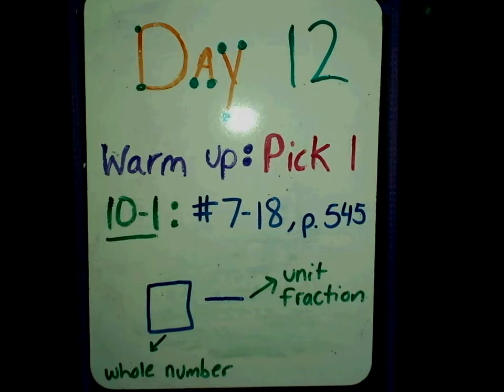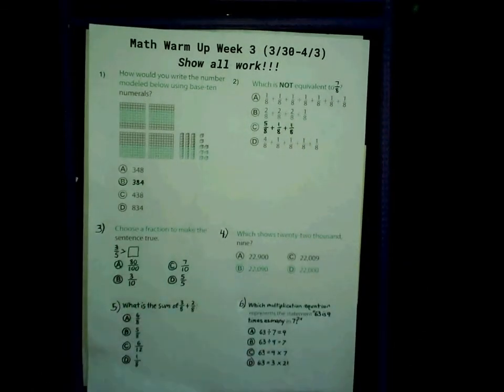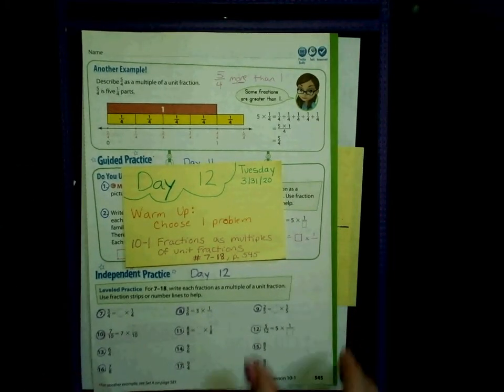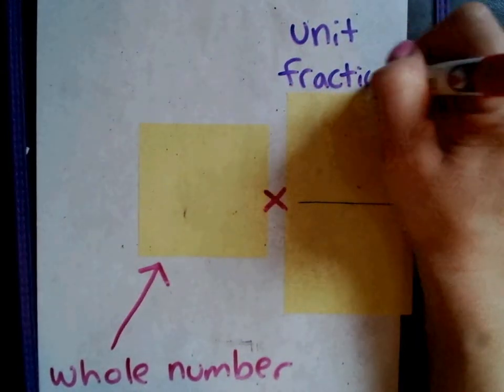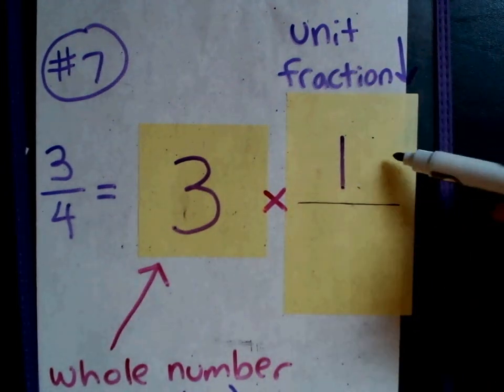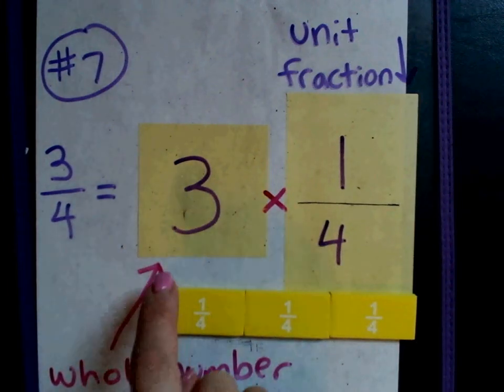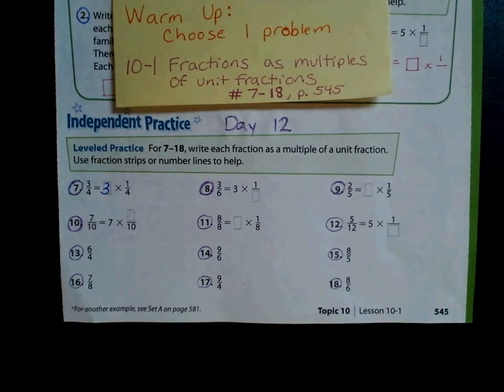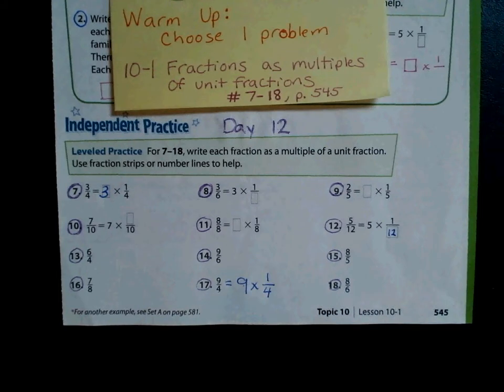Day 12 Contingency Plan, 3 -31-20, 10-1